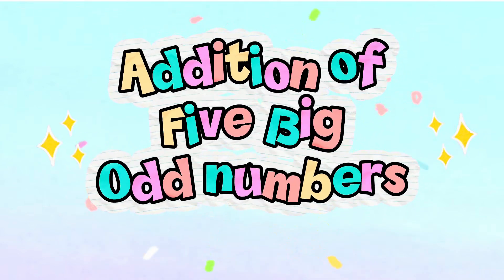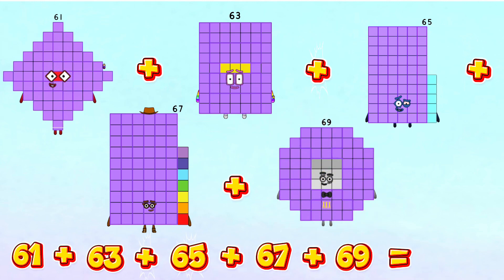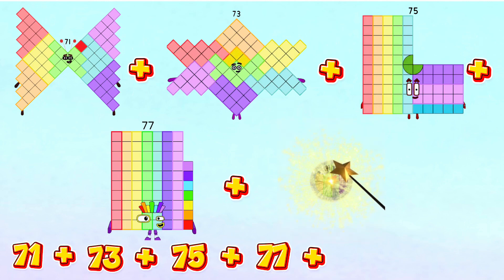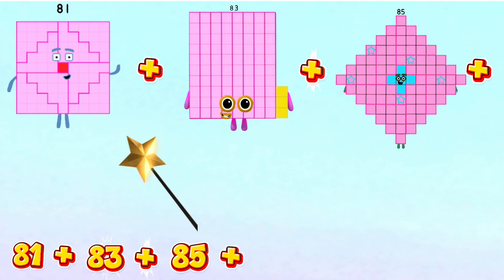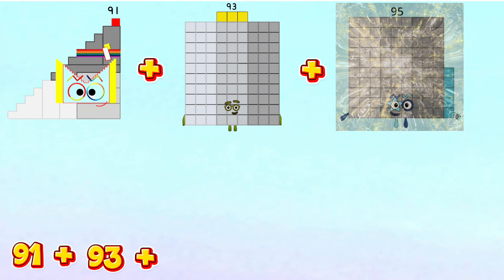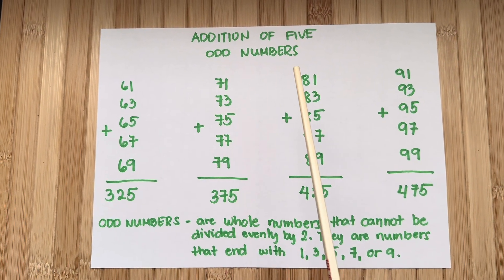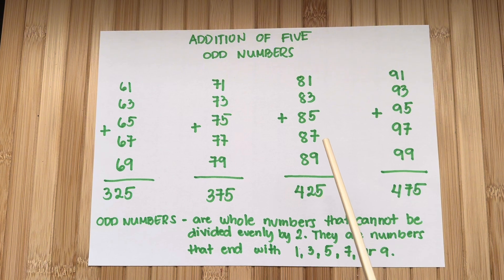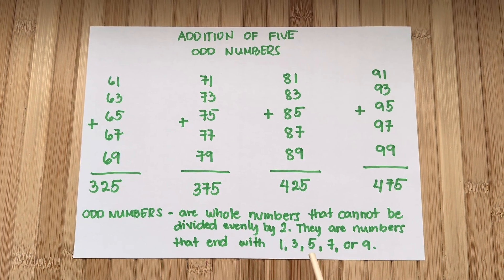FIVE ODD NUMBERBLOCKS ADDITION | TOTAL SUM OF 5 BIG ODD NUMBERS | hello george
FIVE ODD NUMBERBLOCKS ADDITION | TOTAL SUM OF 5 BIG ODD NUMBERS
Greetings everyone. Join me today to learn and add 5 big odd numbers using numberblocks. Odd numbers are whole numbers that cannot be divided evenly by 2. They are numbers that ends in 1, 3, 5, 7, or 9. Always remember, learning maths is easy and fun with numberblocks.

Some of the photos used are fanmade